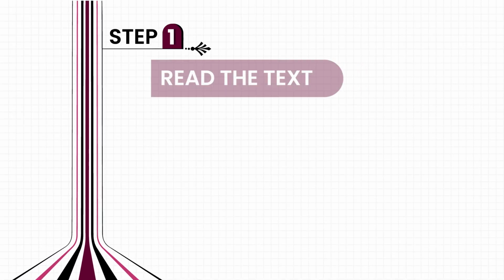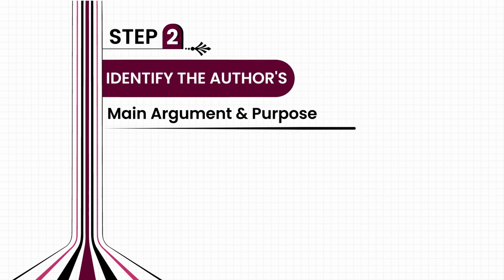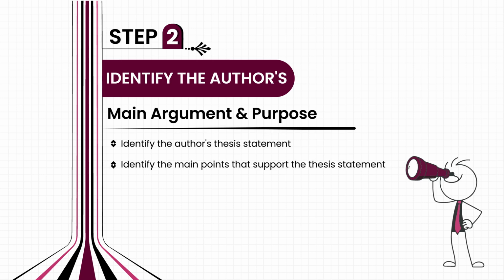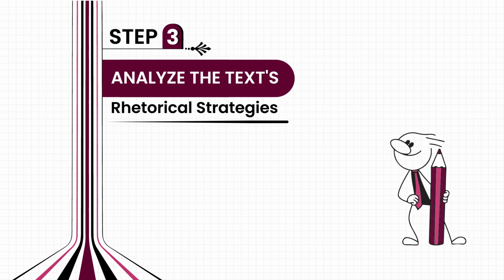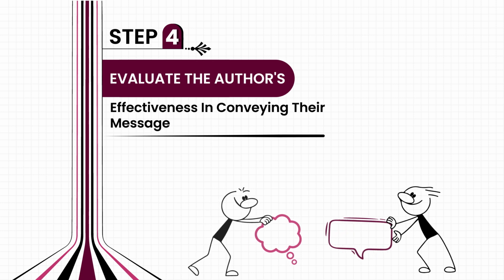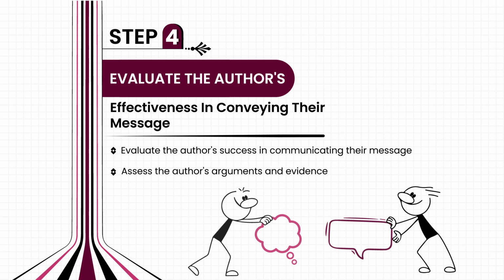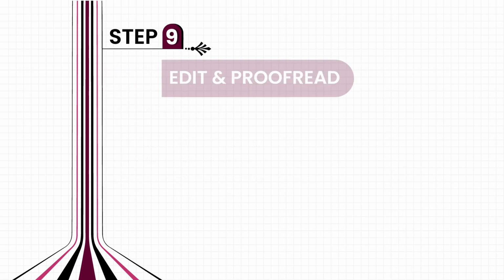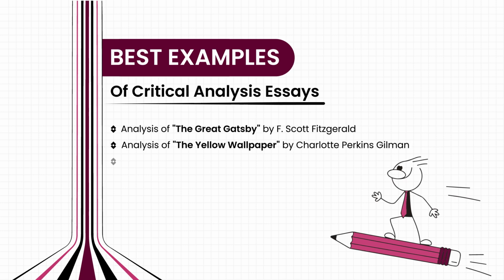Step by Step Guide to Write Critical Analysis Essay - With Best Examples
Are you struggling with writing a critical analysis essay? You've come to the right place! In this video, we'll provide you with a step-by-step guide to writing a successful critical analysis essay. Our video covers everything you need to know, from understanding the assignment to selecting the perfect topic to craft a thesis statement, writing a compelling introduction and body paragraphs, and finally, wrapping it all up with a strong conclusion.
Along the way, Our video provides you with some of the best examples of critical analysis essays to help you better understand what a successful essay looks like. Whether you're a high school or college student, this video will equip you with the necessary tools to write a high-quality critical analysis essay that will impress your teacher or professor.

Time codes
hh:mm:ss

0:02 - Introduction
0:35 - Step-by-step Guide
2:38 - Best Examples of Critical Analysis Essays
2:46 - Conclusion